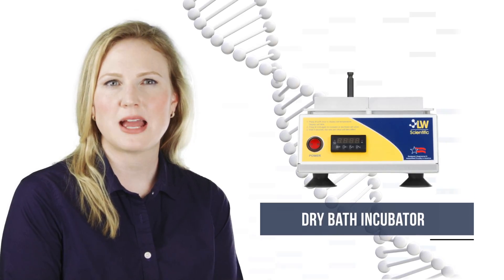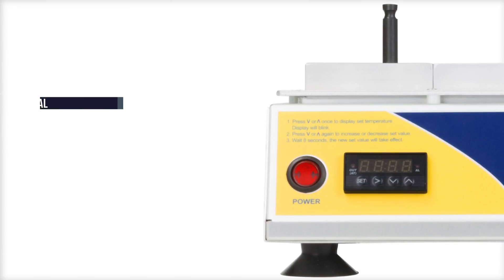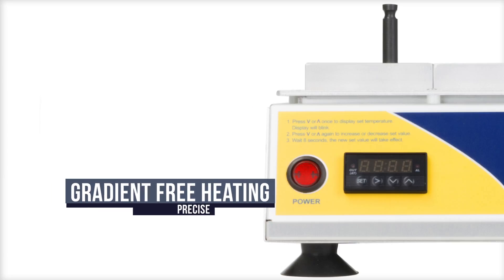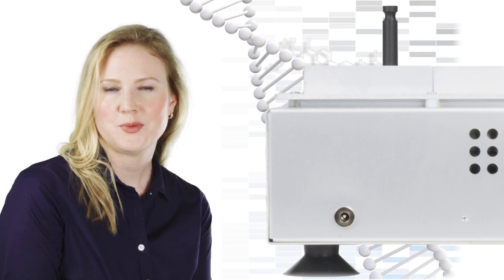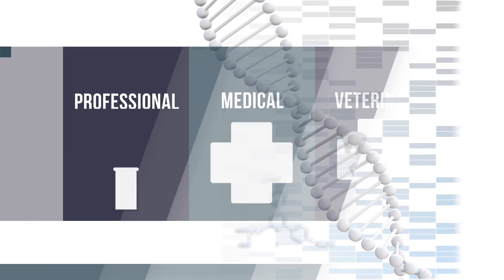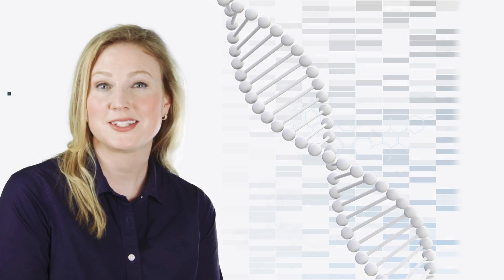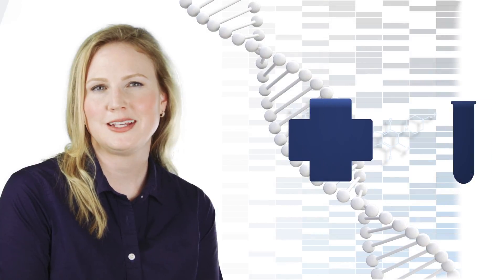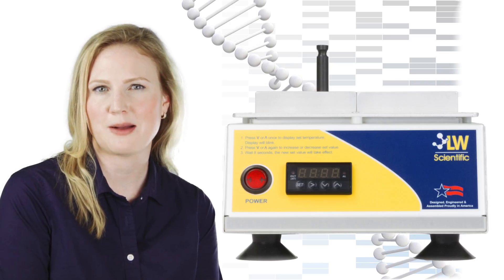Dry Bath Incubator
The LW Scientific Dry Bath Incubator is designed to be used for a broad range of applications. Stable temperatures and even heating make this two block unit perfect for use in clinical, biological, and even industrial lab settings. The 12v electronics make it portable when the optional battery cords are purchased – perfect for use by medical and veterinary professionals in the field. Economical and dependable, the LW Scientific Dry Bath Incubator offers users the choice to mix and match two popular standard heat blocks, while numerous other block configurations are available. Plus, the LWS Dry Bath Incubator will accommodate many other common brands of heat blocks.